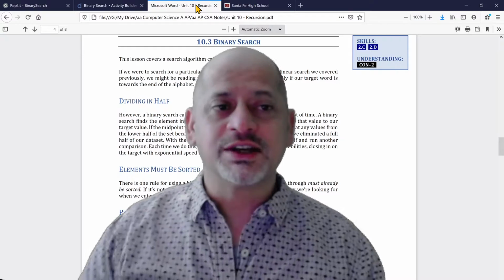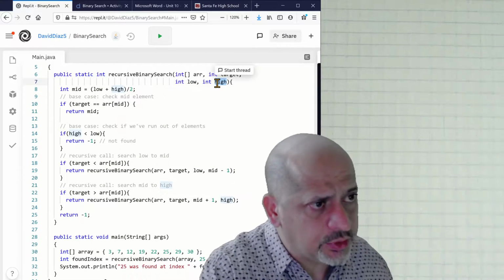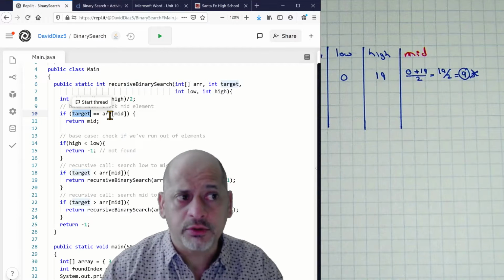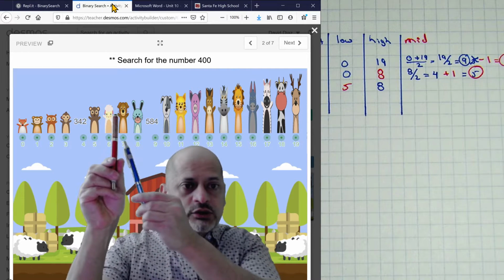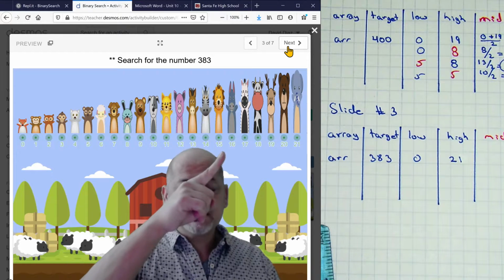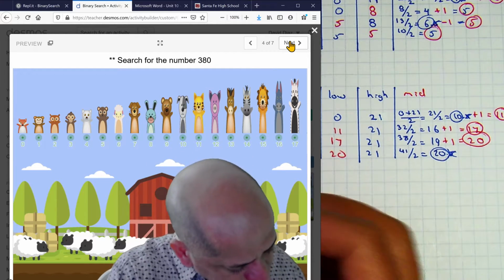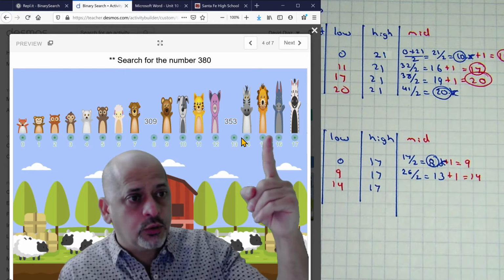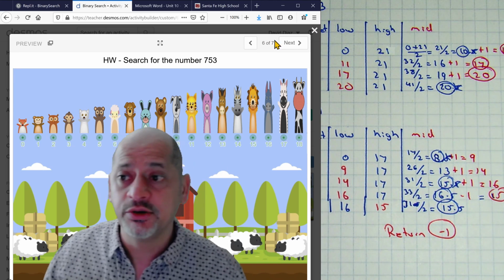APCSA - 10.3 Binary Search 2021